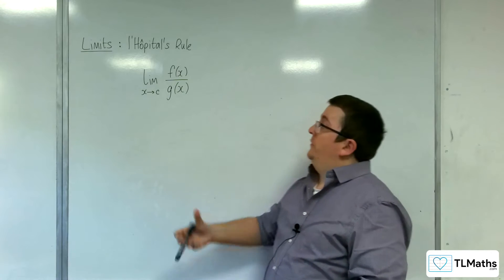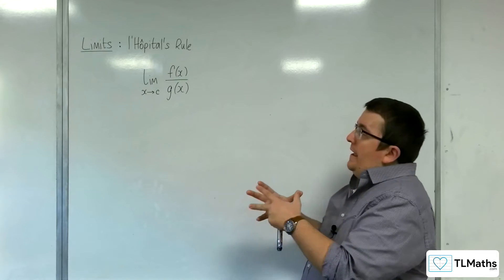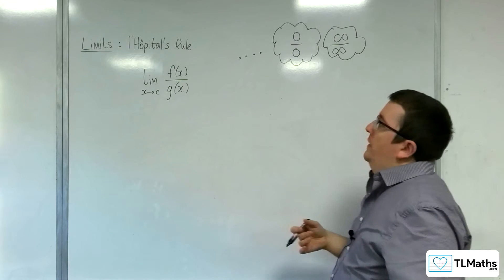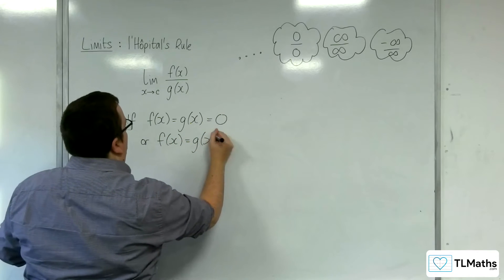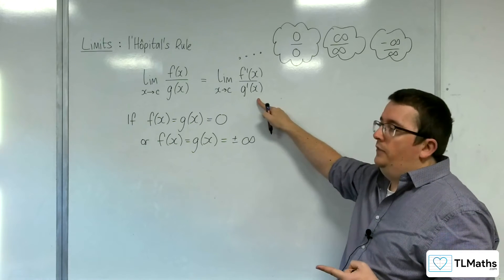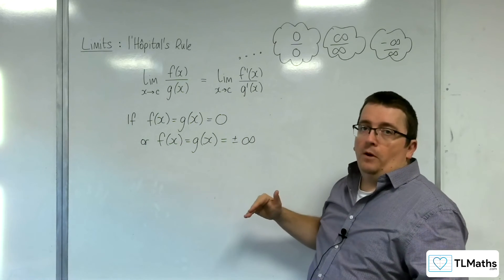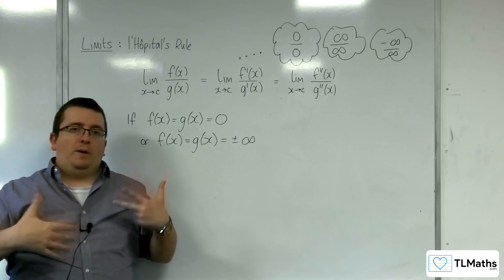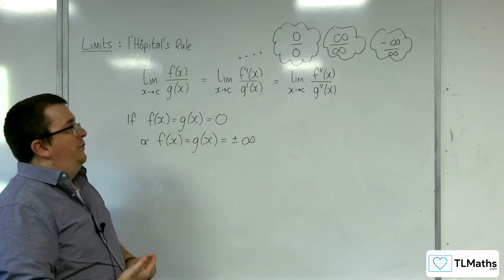AQA A-Level Further Maths D7-03 Limits: Introducing l'Hôpital's Rule